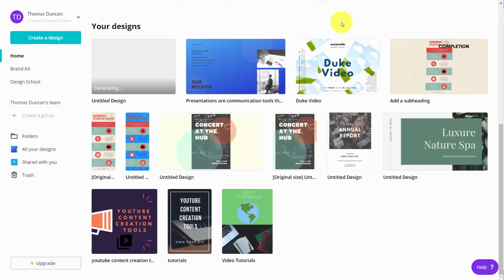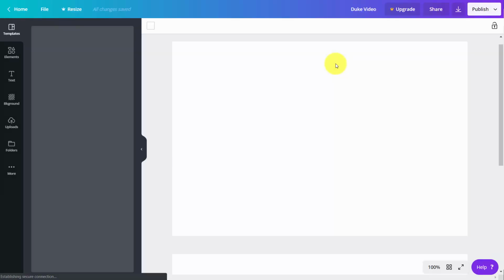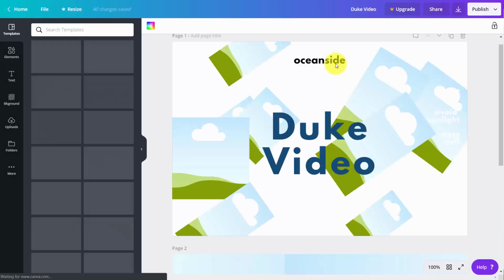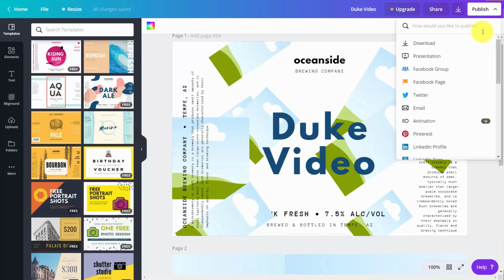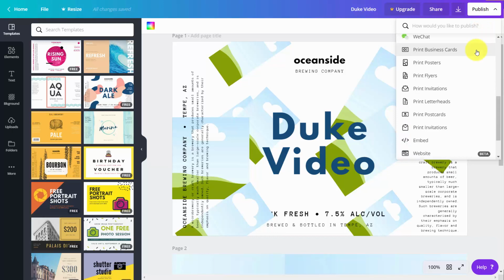How to Create Customized Graphics with Canva full course:01- Overview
do you want Create Customized Graphics with Canva full course:01- Overview
do you want to make money from canva

tech baidi,

make money,

youtube earning,

earn money from canva,

make money on canva,

canva tutorial,

tutorial canva,

canva tips,

canva design,

canva templates,

canva tricks,

canva logo,

canva hacks,

canva editing,

learn canva,

canva tutorials,

canva pro,

canva course,

canva video,